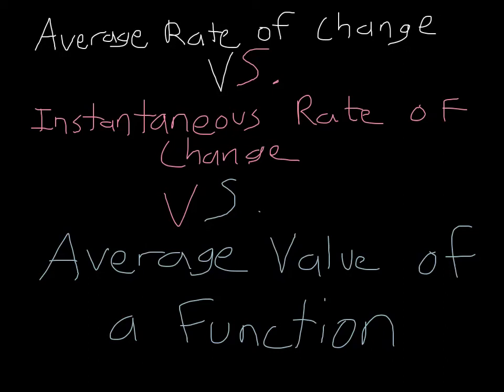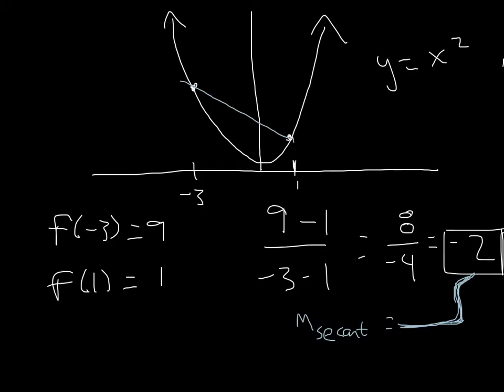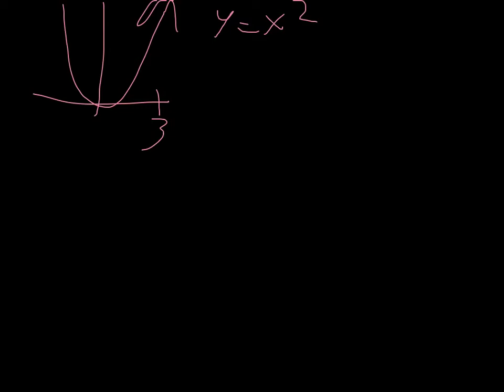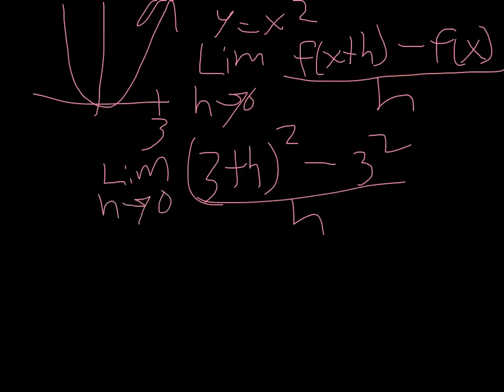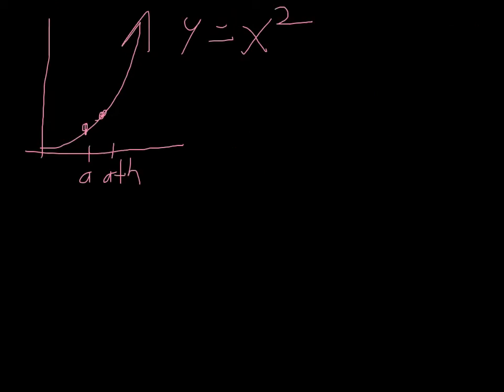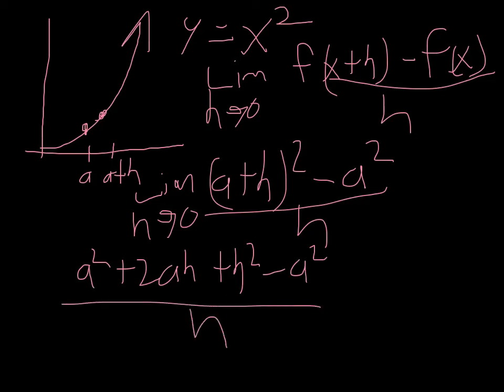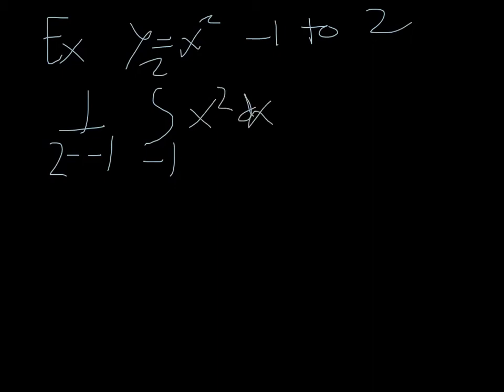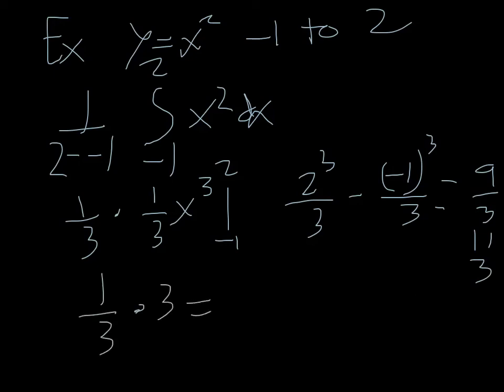Kevin, Derrek, Jeremy, math project